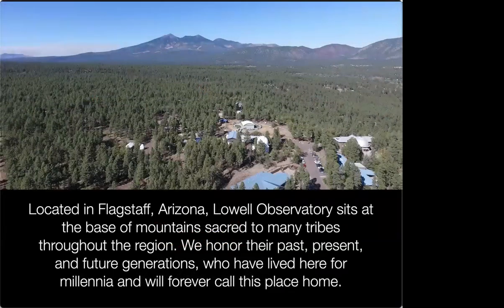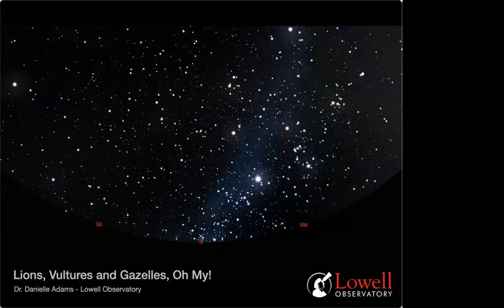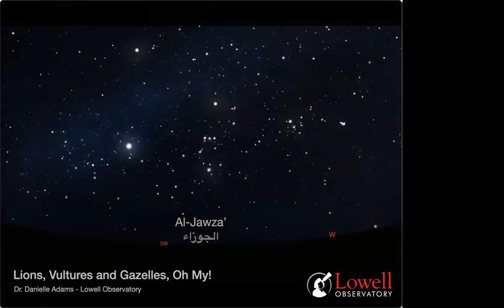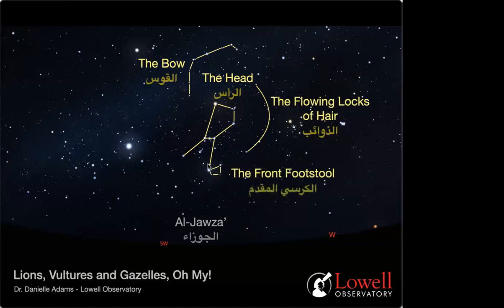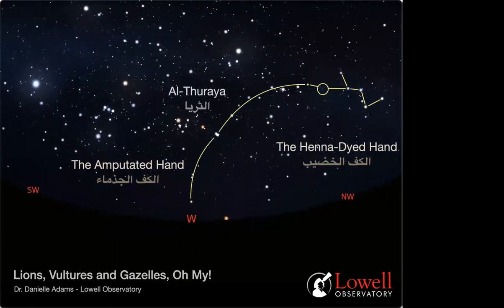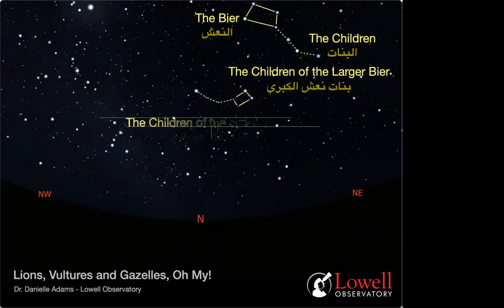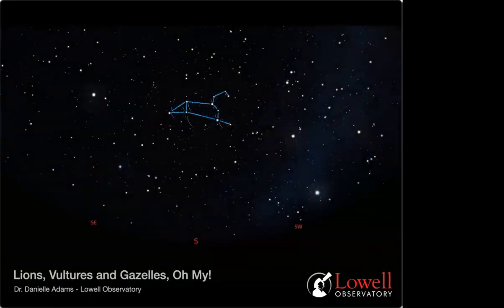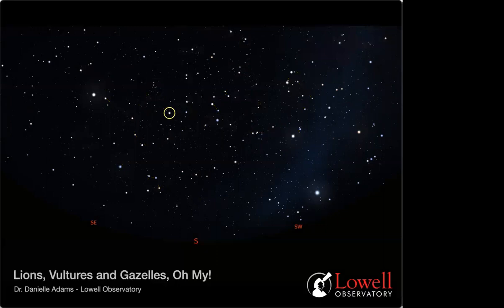Lions, Vultures and Gazelles, Oh My! A Jaunt through Arabian Skies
A presentation made by Dr. Danielle Adams from the Lowell Observatory in Flagstaff Arizona to the West Valley Astronomy Club Surprise Arizona.  Dr. Adams speaks about Arabian cultural astronomy and the heritage of the many Arabic star names astronomers use today.